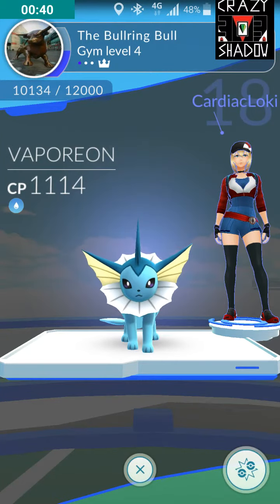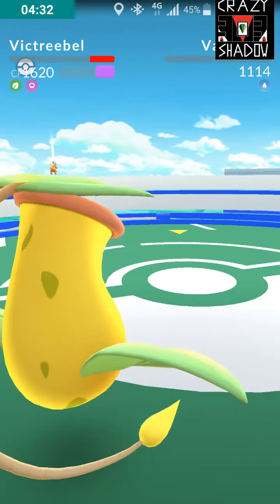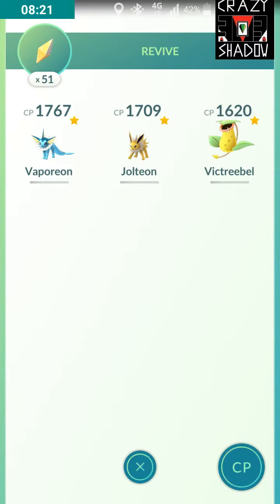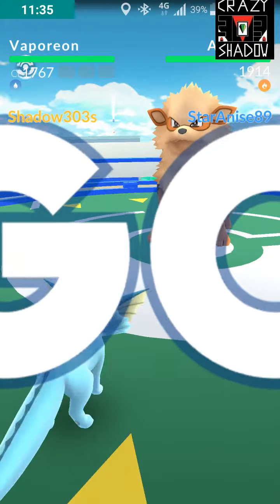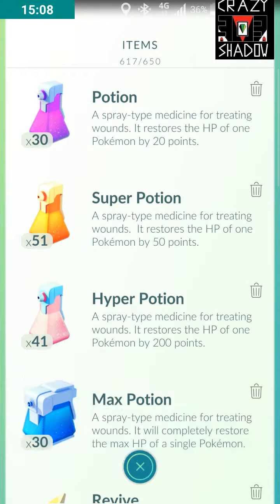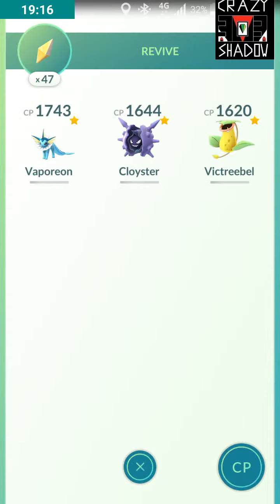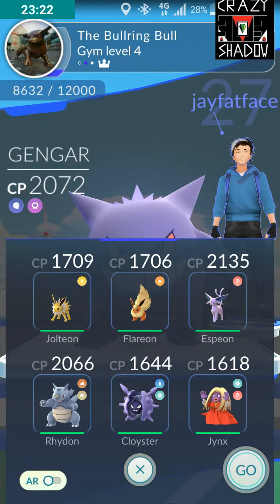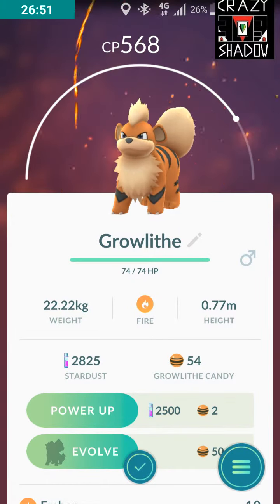Pokemon GO - Taking on the Birmingham Bullring Statue Gym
Hi Peeps! About a month ago, I successfully captured this gym but video refused to upload!!! This is my second attempt at this gym!!! Enjoy guys!